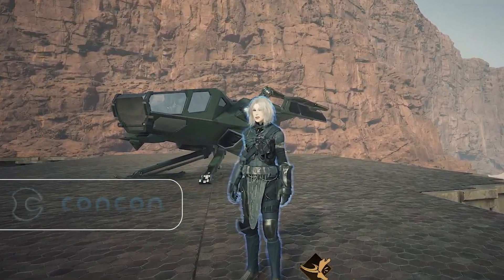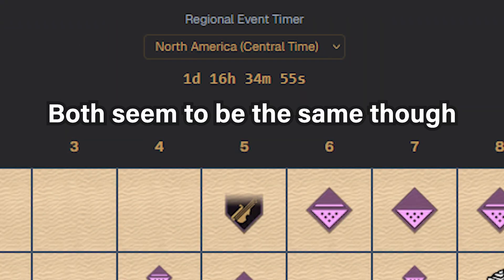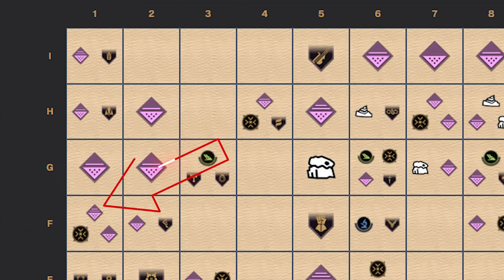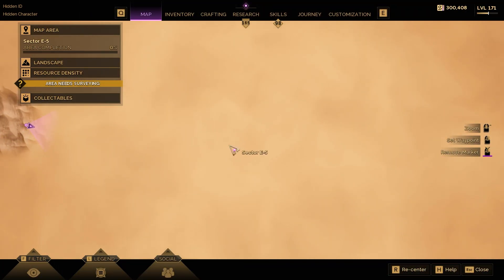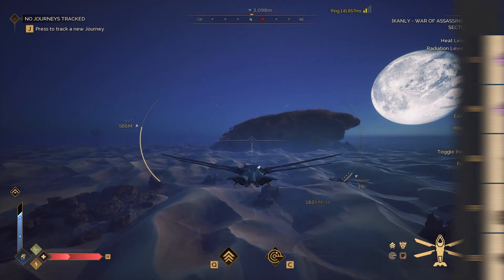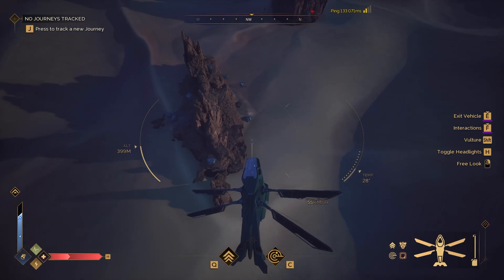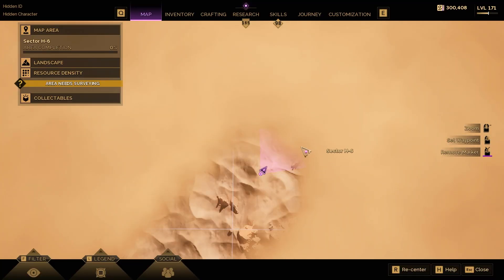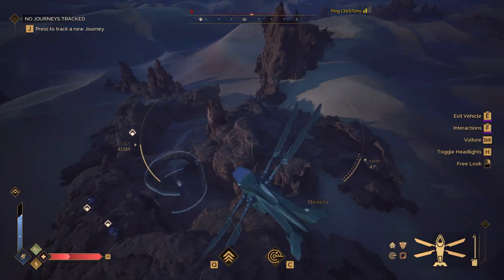How to use Live Interactive Map for the Deep Desert ► Dune: Awakening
This is a walkthrough video guide on how to use this live interactive map for the deep desert on Dune: Awakening. You can easily find spice fields, titanium and stravidium ore using this planetologist app map.